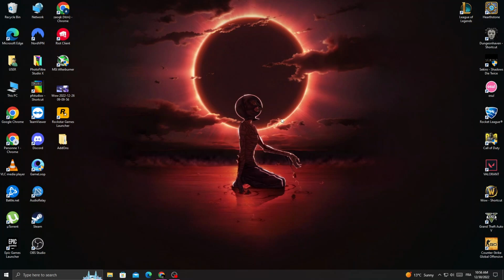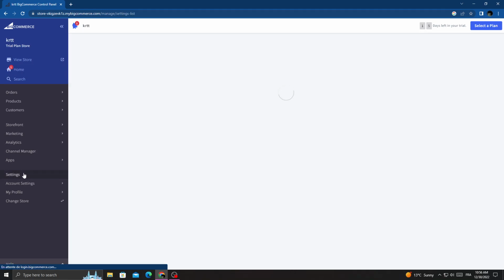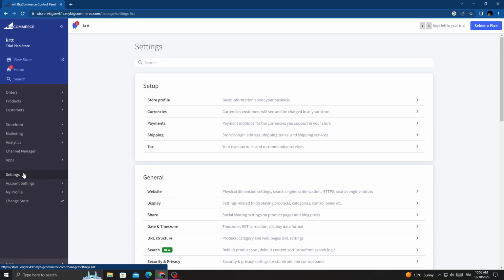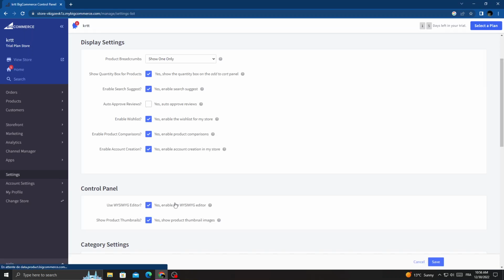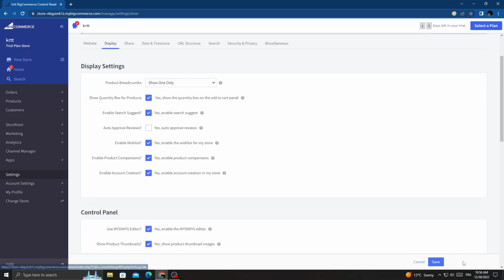How to Turn Off or On Auto Approve Reviews on Your Store Website on Bigcommerce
in this video we discuss :